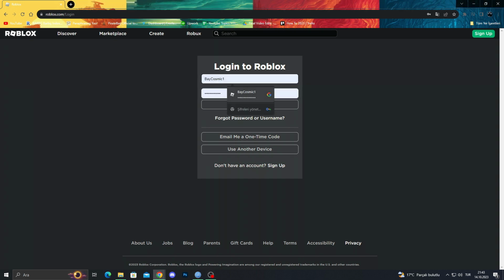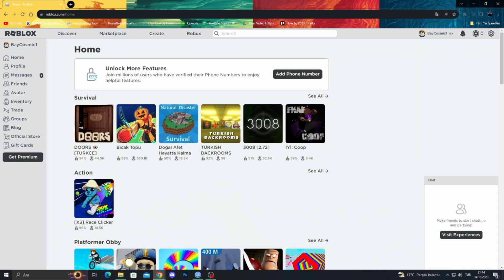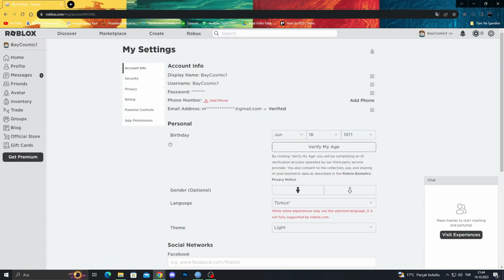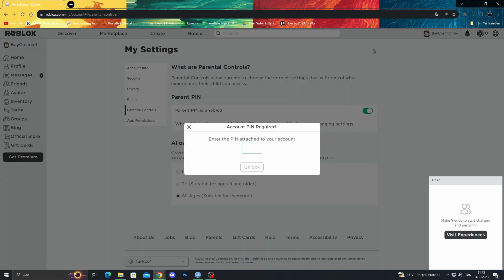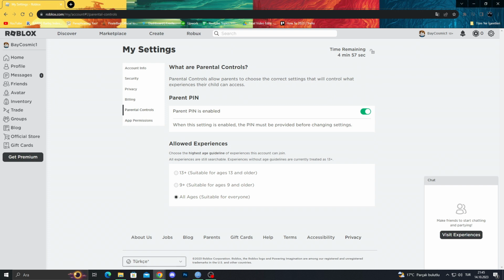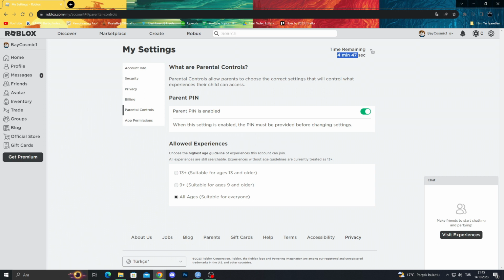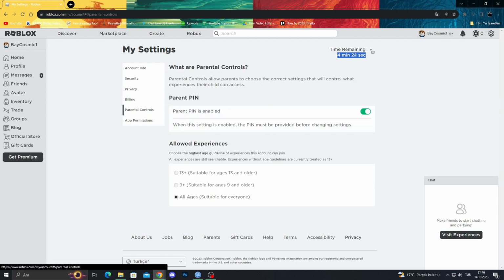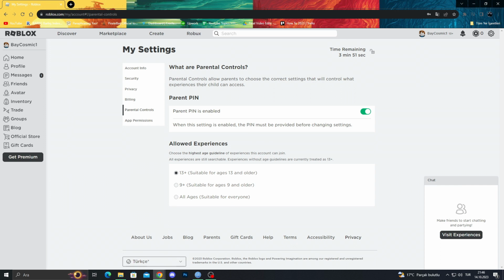How To Turn Off Parental Controls On Roblox (2024) Easy Guide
How To Turn Off Parental Controls On Roblox. It is really easy to do and learn to do it in just a few minutes by following this super helpful tutorial to get a better understanding of everything.